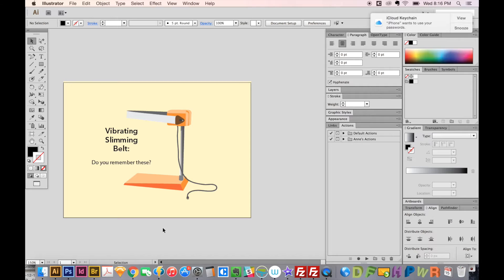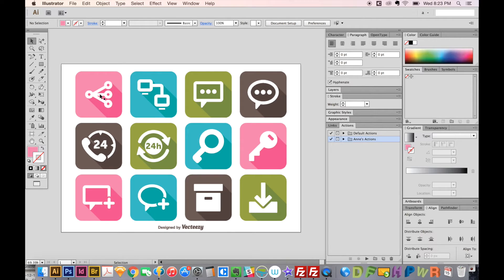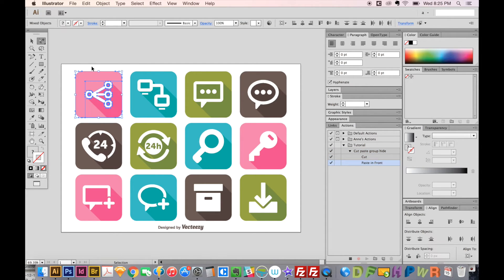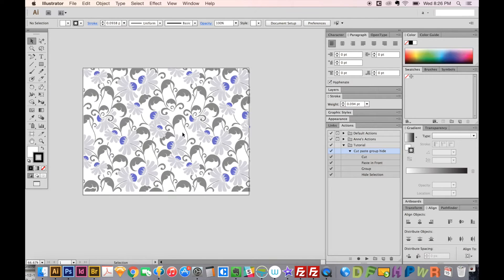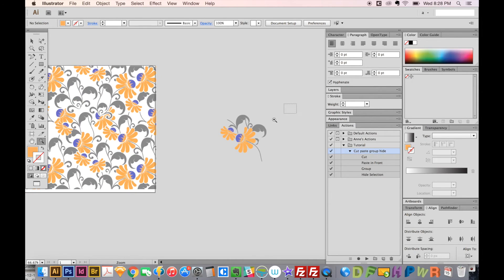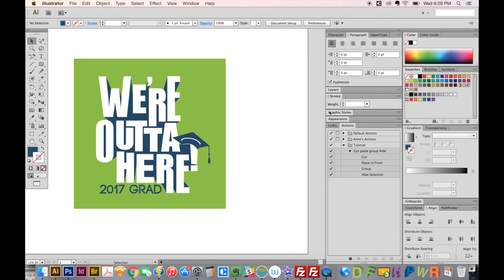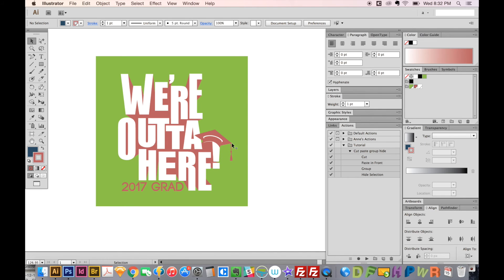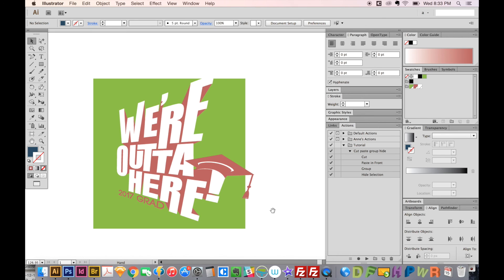Adobe Illustrator Workflow - 5 Tips for Speed - Graphic Design How to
How to improve your Adobe Illustrator Workflow  - Tricks to speed things up!

Easily change selected items to white fill, black outline
Set up actions for repetitive tasks
Use the move tool if you don't want to ungroup something but you want to work on a piece of it
Get all the colors from current selection (must be vector, but you can live trace a photo) with Swatch Color Groups
Warp a graphic using the transform tool

Get Adobe Creative Cloud (click here, then choose Special Offers at the bottom of the left column)

My recording setup:
Camera: Canon T5 This is what I use, but it's probably a better deal to get the newer model: Canon T6
Microphone: Boya lapel mic (when I talk to the camera)
and Blue Snowball mic (on screen capture videos)

How to find the best graphic design schools in your area
5 Things I Wish I'd Known as a Graphic Design Student